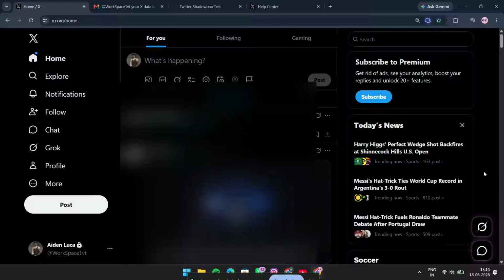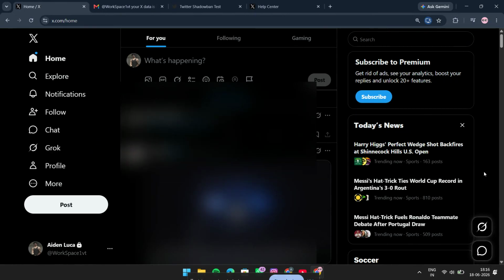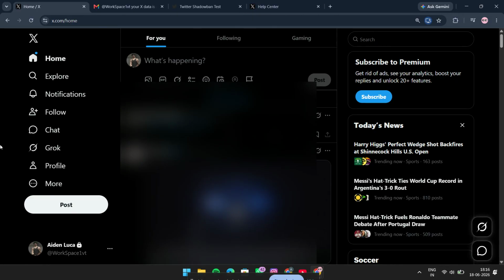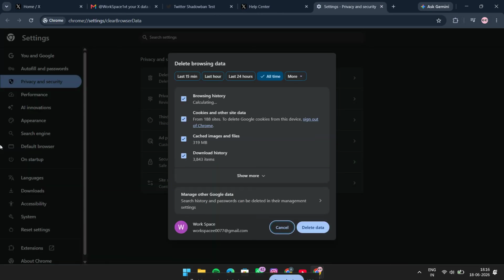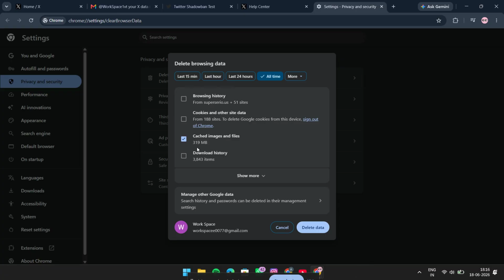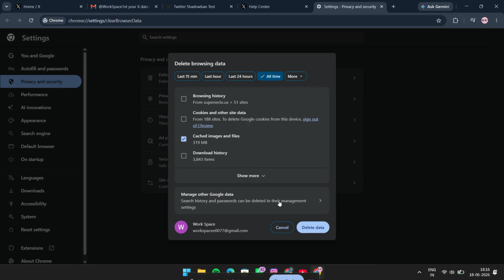How To Clear The Cache On X.Com / Twitter (Easy Guide)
Learn how to clear the cache on X.com / Twitter using a quick browser shortcut and a few simple steps. This easy guide shows you how to remove cached images and files for better performance and fewer loading issues.

🕚Timestamps:
0:00 Intro
0:17 Open The Web Browser
0:31 Press Ctrl + Shift + Delete
0:47 Select All Time
1:00 Check Cached Images And Files
1:13 Click Clear Data
1:26 Final Refresh And Outro

✍️What You'll Learn In This Video:
• How To Clear The Cache On X.Com / Twitter
• How To Use The Clear Browsing Data Shortcut
• How To Select All Time For A Full Cache Reset
• How To Remove Cached Images And Files Safely
• How To Refresh X.Com After Clearing Data

💡Pro Tips:
• If X.com still looks old after clearing cache, refresh the page or reopen the browser.
• Clearing cache can help fix login issues, slow loading, and broken layouts.
• If you only want to clear temporary files, leave cookies and passwords unchecked.
• Use this method regularly if X.com keeps showing outdated content.

🌐 Access X Here:
  x.com